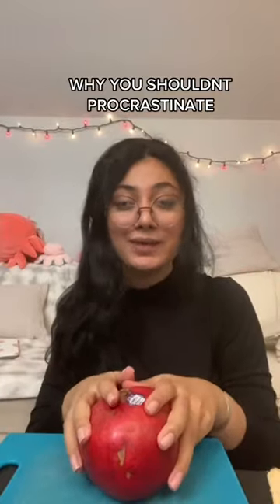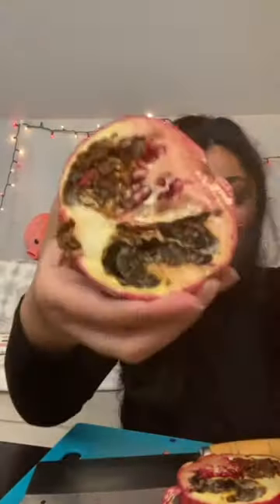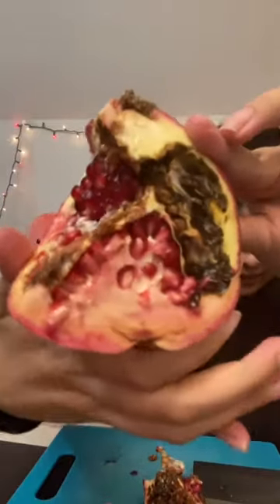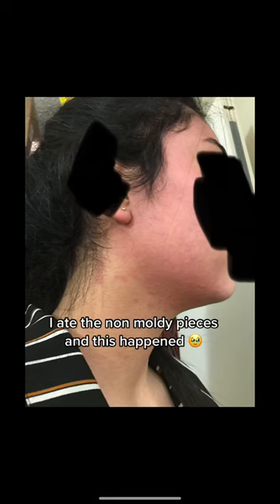DO NOT EAT OLD POMEGRANATE!...Pikanab